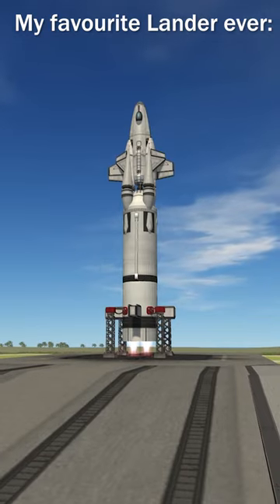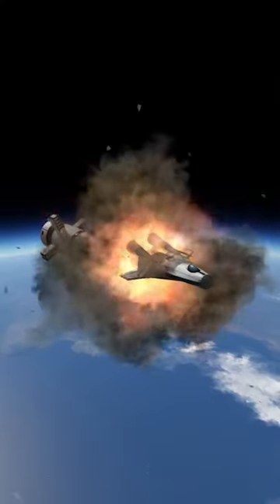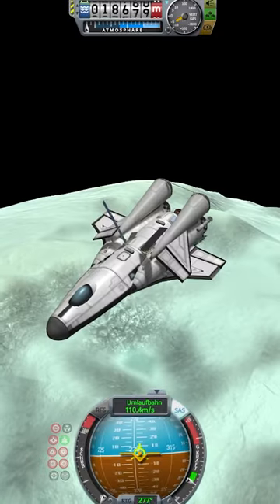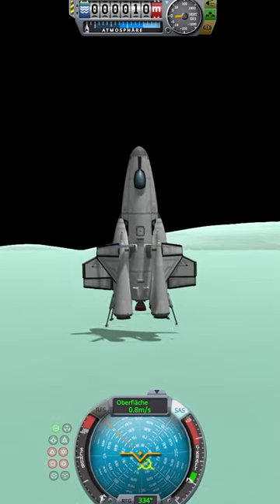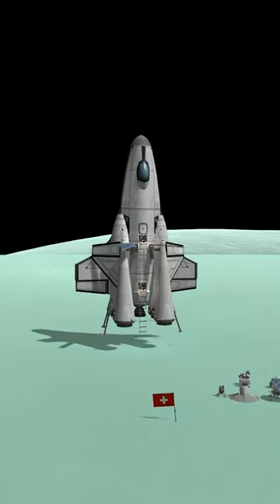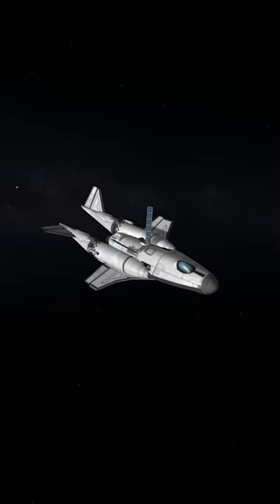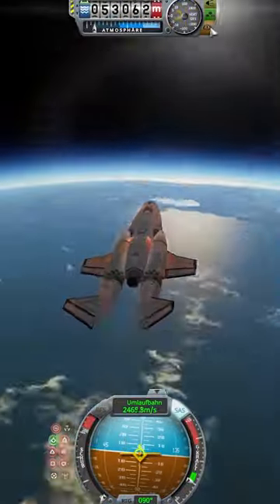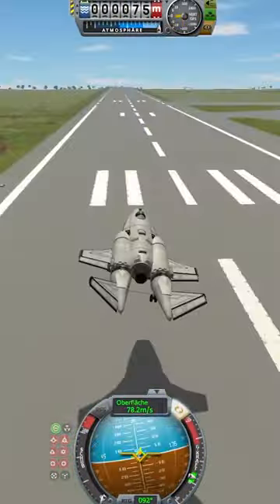This lander is 100% reusable and insanely cool!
The Lander is 100% reusable and really cool